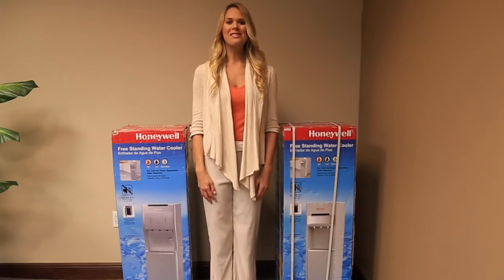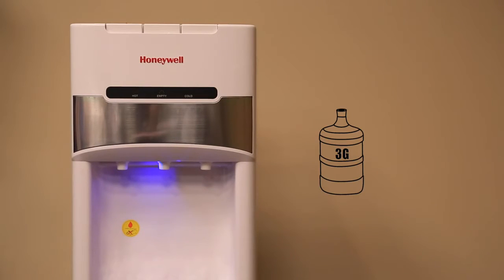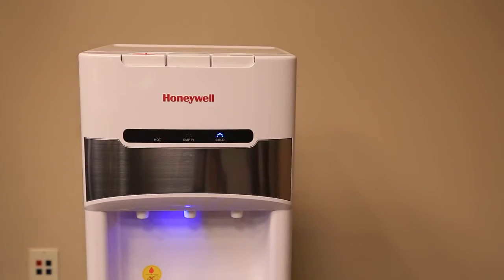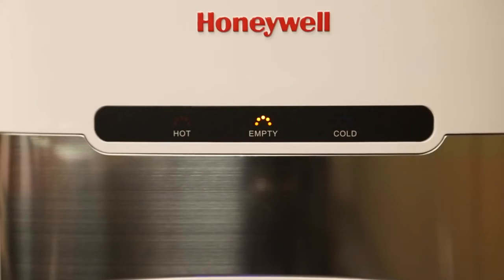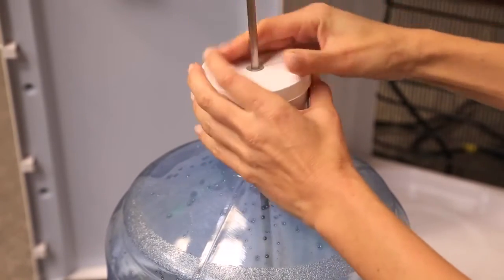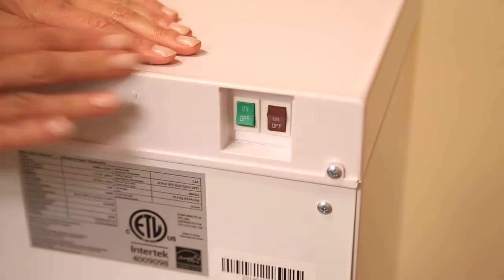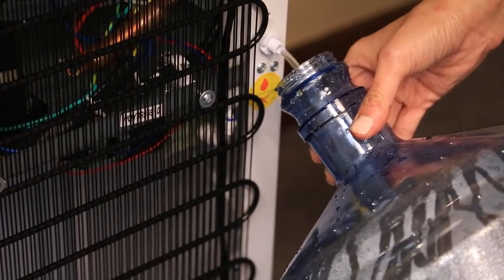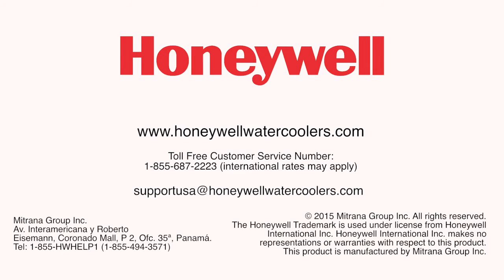Honeywell Bottom Loading unit setup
Basic information and tips on how to set-up your Honeywell Bottom Loading water cooler for the first time.